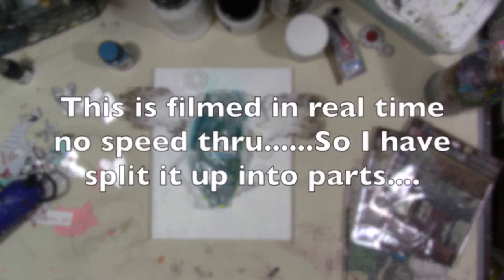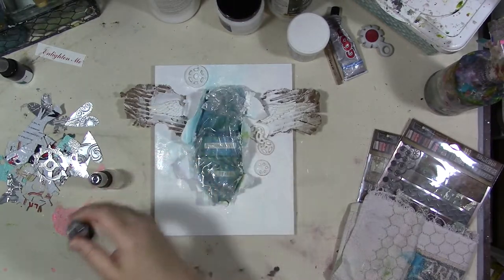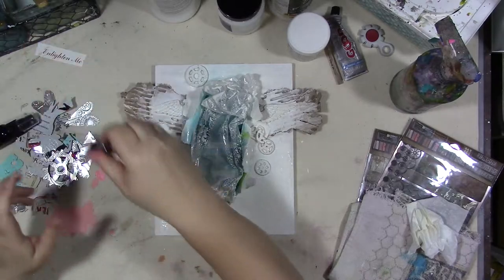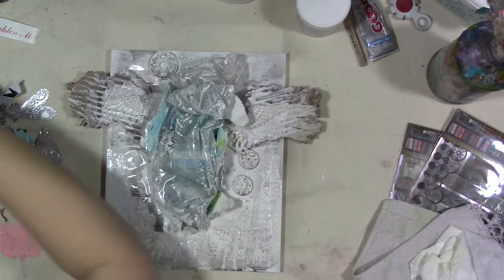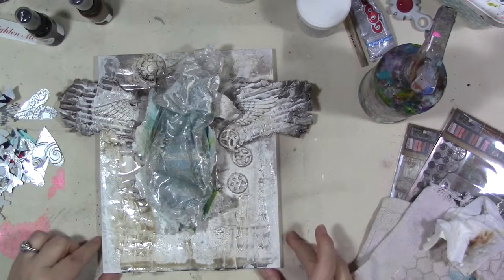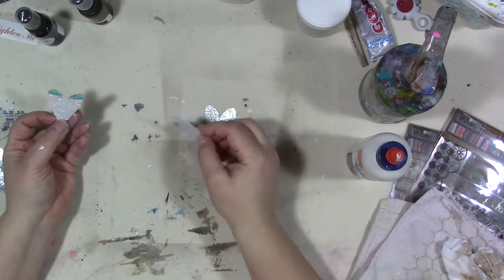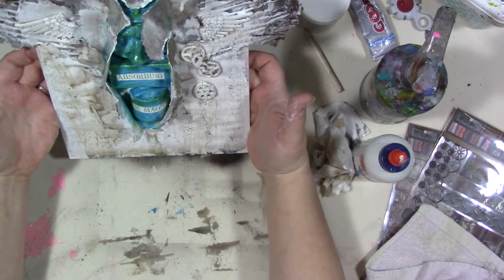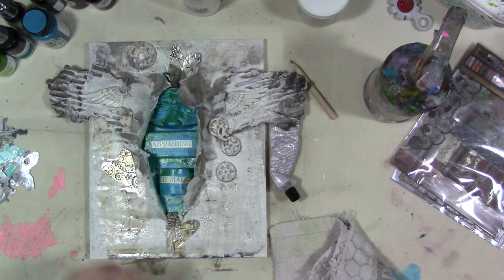Magic Canvas Part 3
Materials used:
Tim Holtz Distressing tool
Elmers xtreme school glue
DecoArt Media Crackle Paste
Indigoblu Super Thick Slap It On
Gesso
Matte medium
Goop Glue
Tattered Angels Sprays in stone, Dragonfly, ivory, cardboard and boardwalk
Tatter Angels High Impact paint in turquoise
Tattered Angels Glimmer Glam in Sweet Pea
Kids Wood Blocks
Relics And Artifacts Visage Face
7gypsies Architextures Mixed media Paper Artboard 8 x 10 x .5 inches
Cardboard and random embellsihments

You can buy 7gypsies and other Canvas Corp Brands products

You can buy the Relicas and Artifacts face and other items